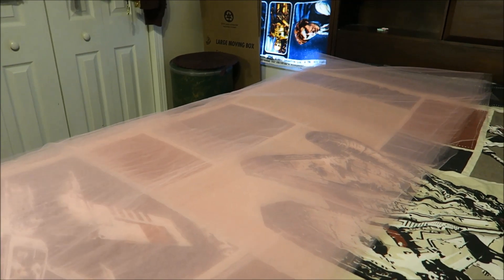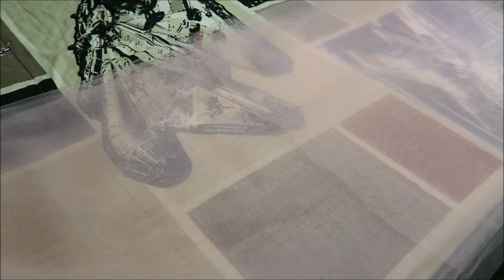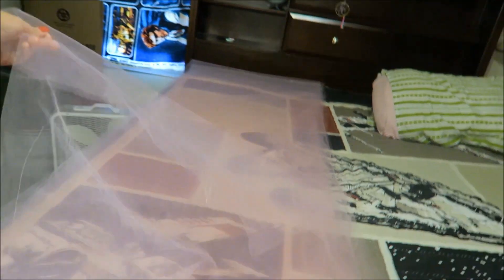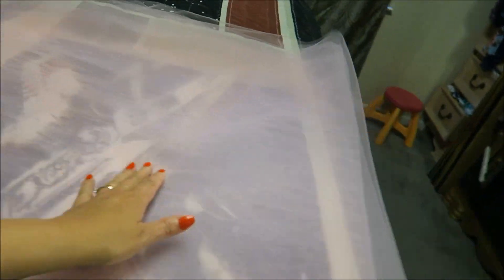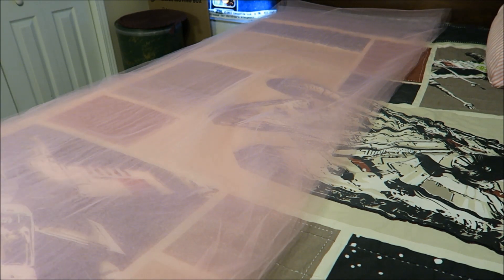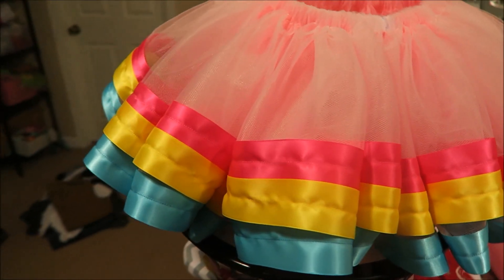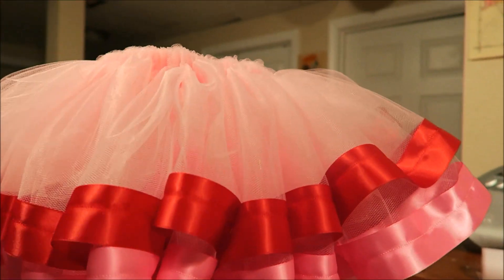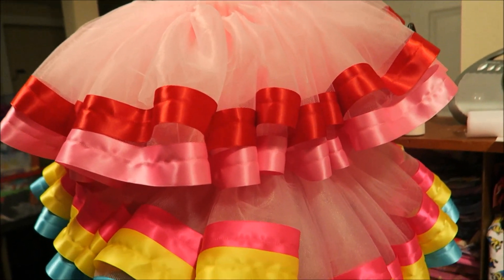Watch me make a ribbon trim tutu ~ June 5 2016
Daily vlog- day 385
I am a mother of 3, I run an online boutique called Tulle Time. I make tutu's, embroider, sew, make hair bows and other crafts. Me and my daughter Sterling love to daily vlog. Most of my vlogs are of my daily life running a business and taking care of my family.

Sterling's Birthday is Feb 9th

Mail- Post card exchange
Pamela & Sterling